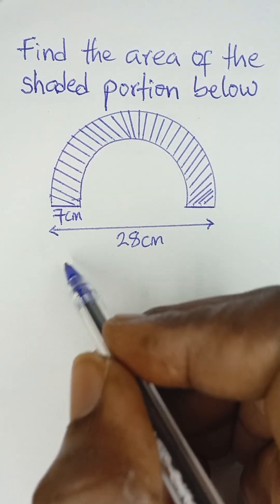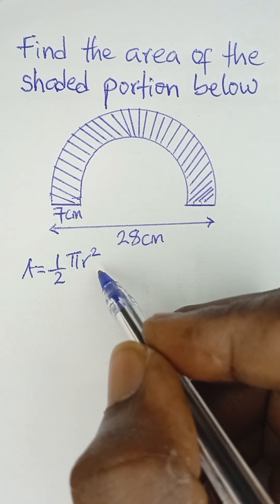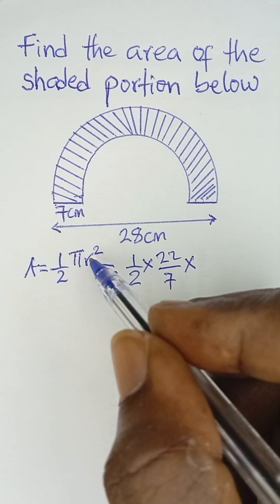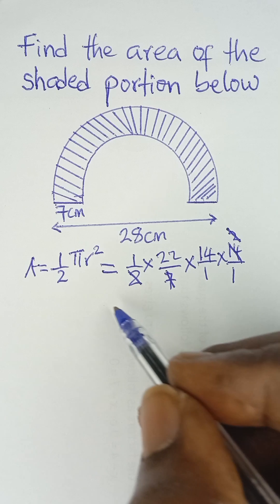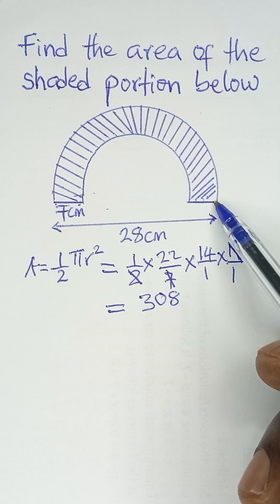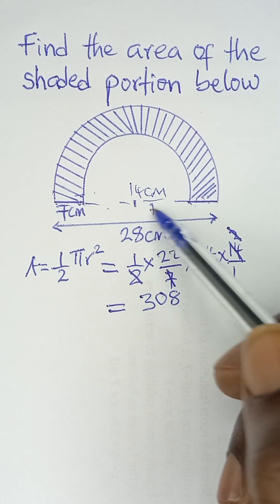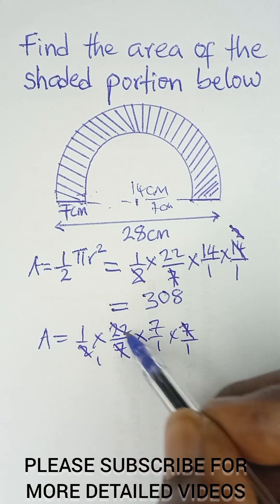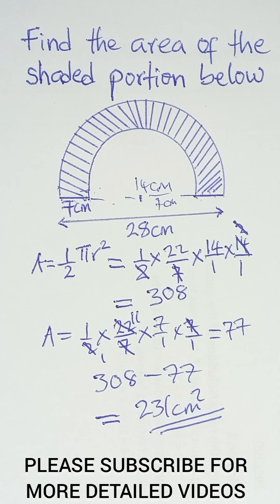How to Find Area of Circle & Semicircle | Quick Geometry Shorts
Discover how to calculate the area of a circle and semicircle in this engaging YouTube Short! Our step-by-step geometry tutorial breaks down the formulas and methods with clear, easy-to-follow examples, perfect for students, beginners, or anyone looking to master geometry basics. Boost your math skills in about two minutes!